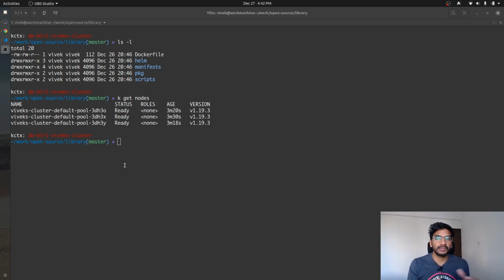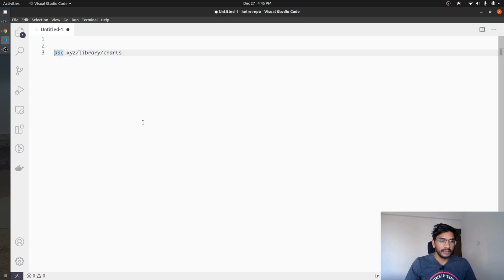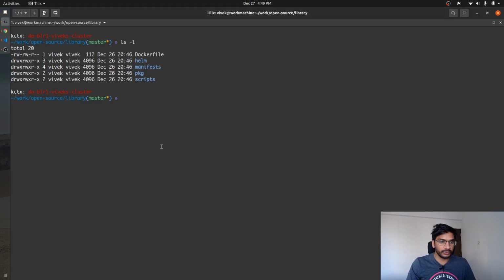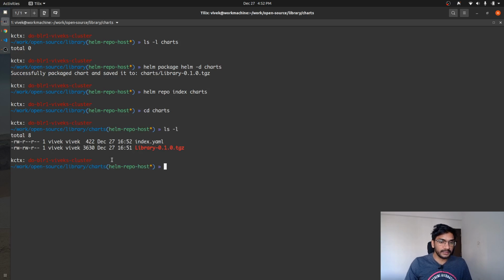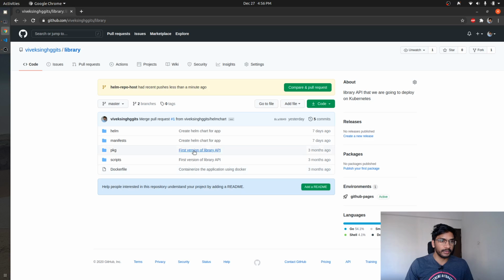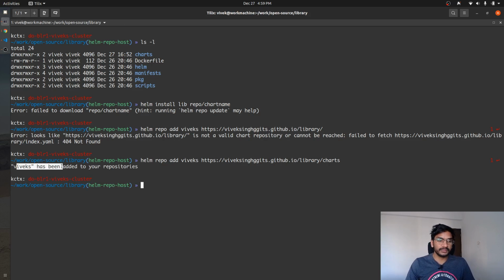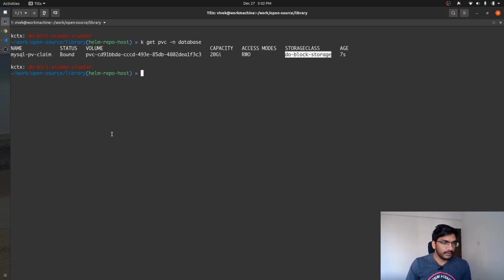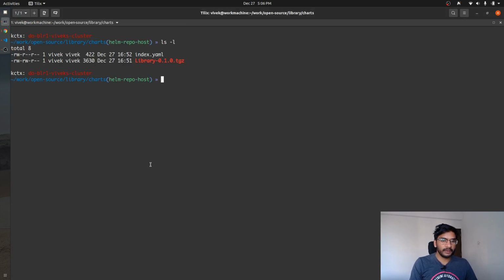How to host Kubernetes Helm chart on public repo using GitHub Pages | Create public helm chart repo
In this video we looked how we can host our helm chart that we have created, onto a public helm chart repository so that others can actually install that helm chart by adding the helm chart repository.
In the process we actually created a public helm chart repository using GitHub pages and then hosted our application.

00:00 Introduction
00:13 Preface
00:40 The application that we going to host
02:49 Helm directory
03:30 Structure of helm repository
05:35 Refactor the helm chart a bit
06:50 Package the helm chart
10:04 Generate index.yaml file for the helm chart repository
12:48 How to publish helm chart repository
14:43 Use GitHub pages to serve the repository
16:03 Install from published chart
18:56 How to figure out values of a helm chart
21:16 Hosting multiple application in helm chart repository
22:40 Location of packages application and index.yaml
24:11 Updating the helm repository
24:35 Conclusion
25:00 Like and Subscribe